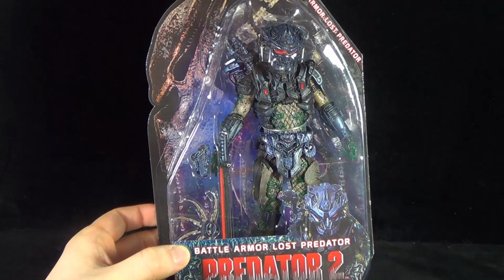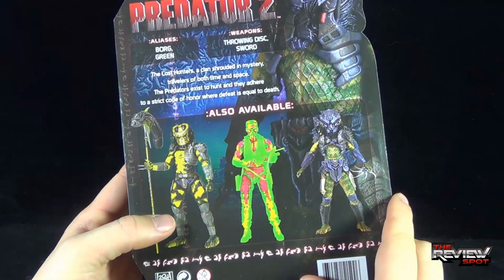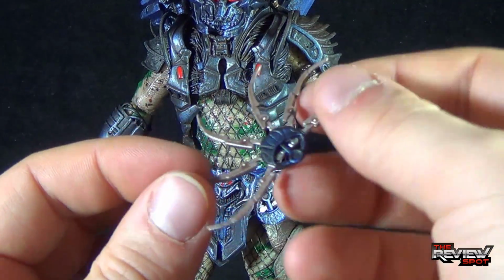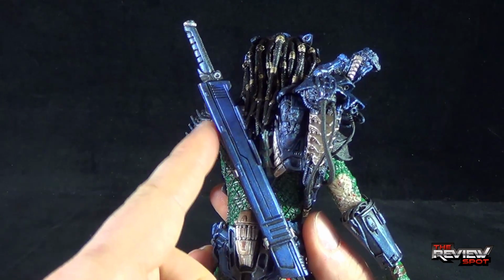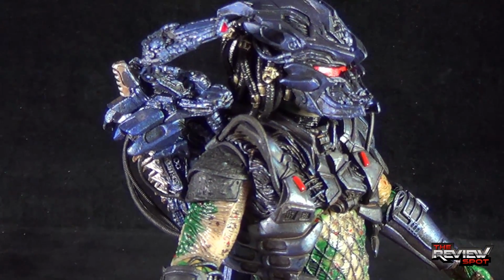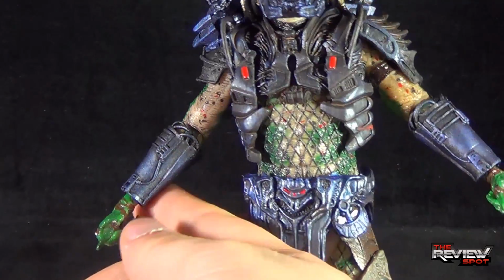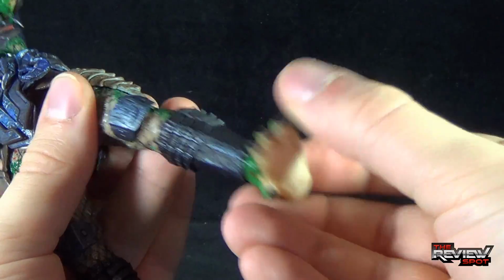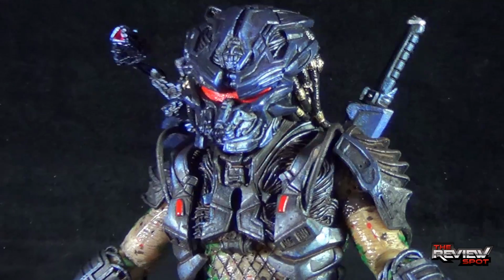NECA Toys Predator Series 11 Battle Armor Lost Predator Figure